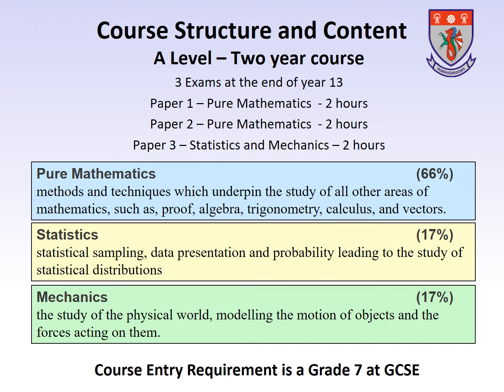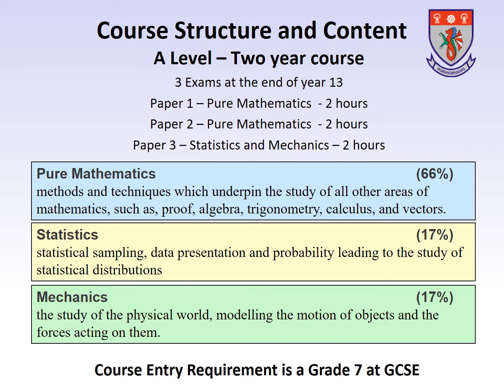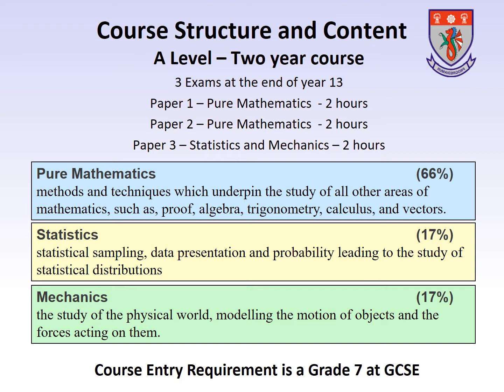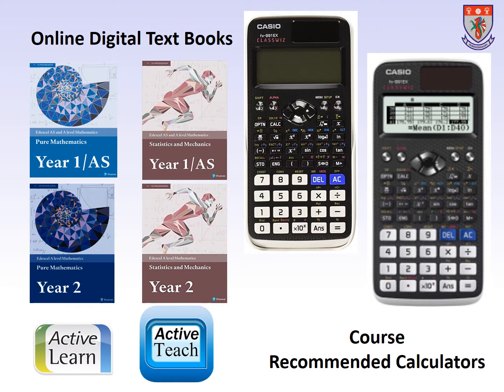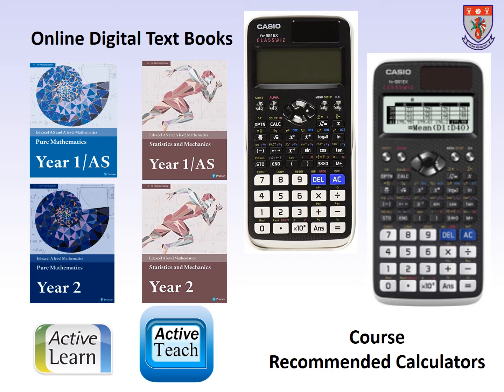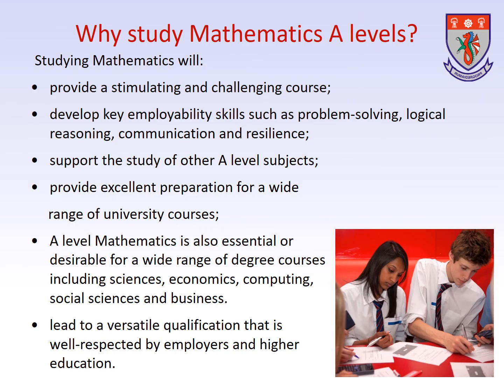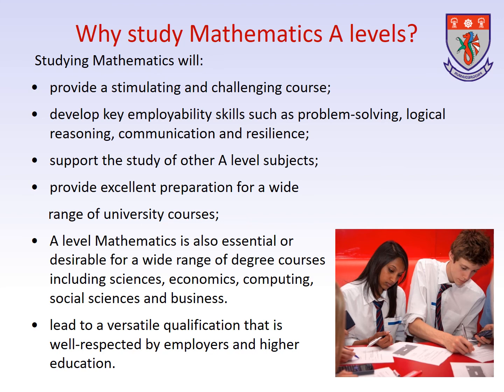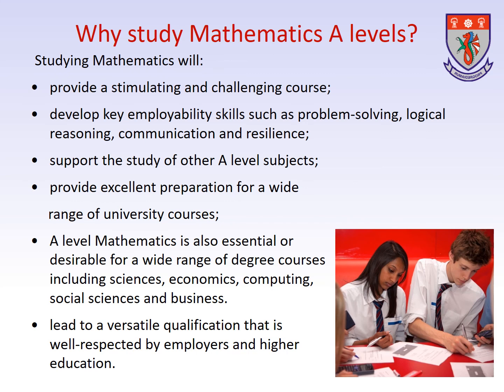Why Study A Level Mathematics at The Whitby High School?